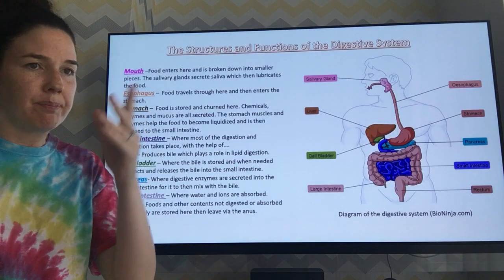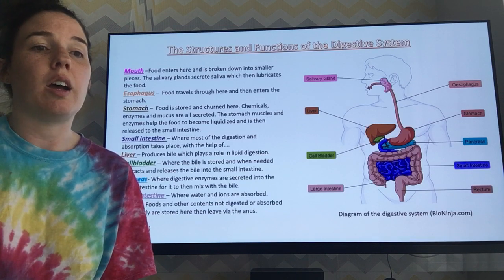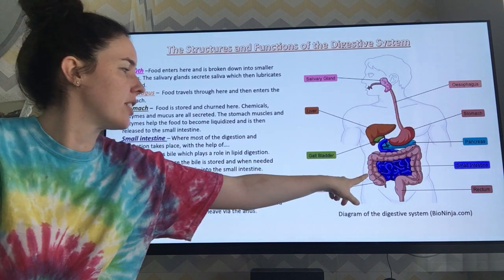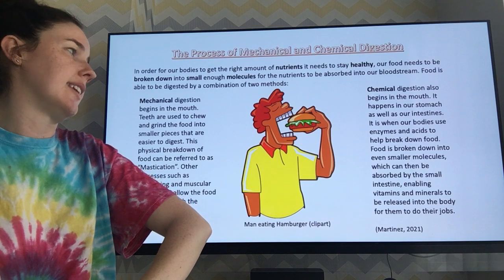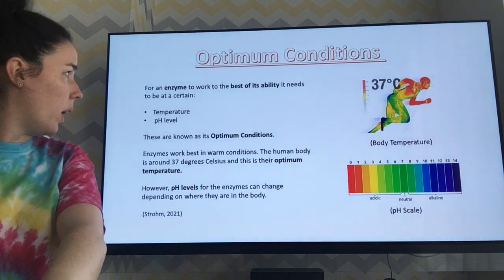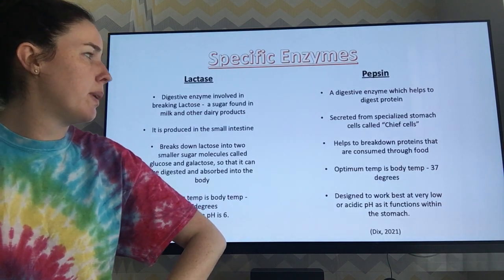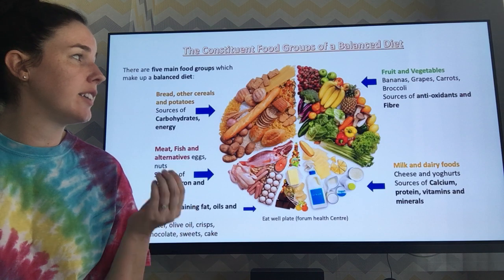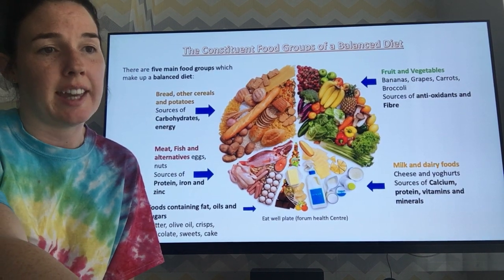Unit 7 - Human Nutrition and The Digestive System Presentation